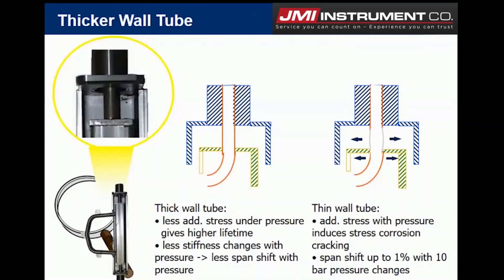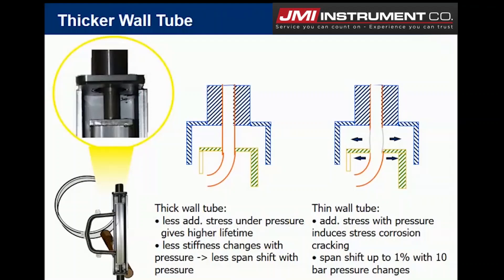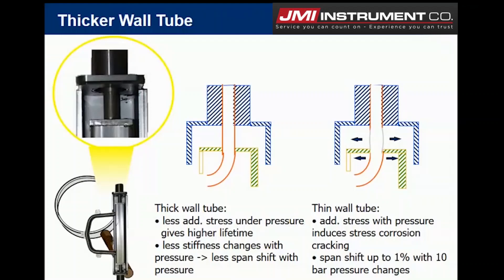Yokogawa Has Thicker Tubes Than You